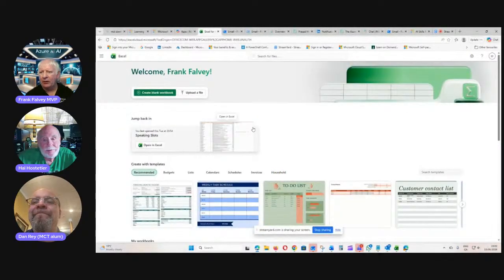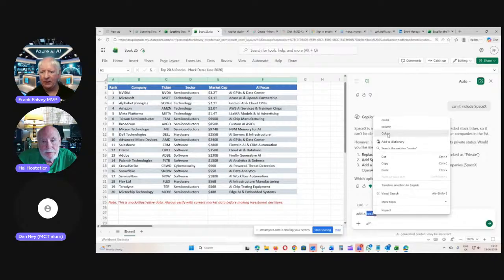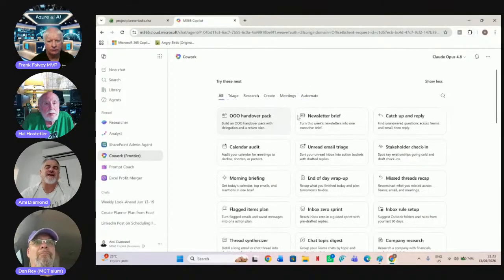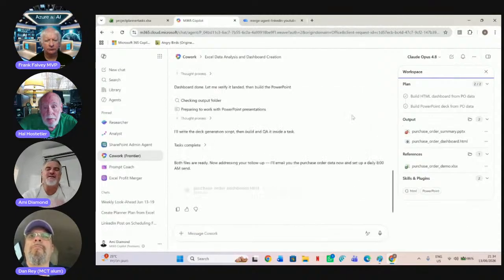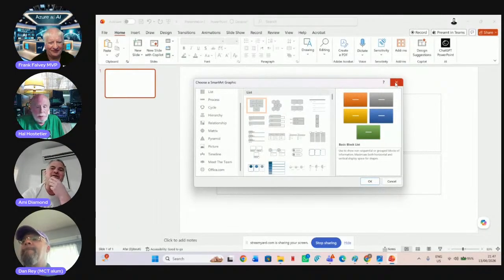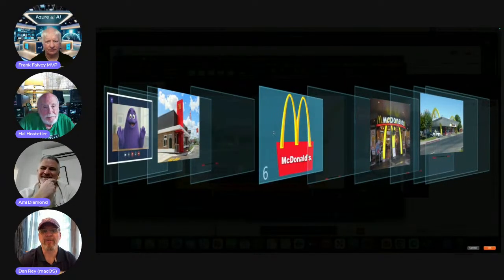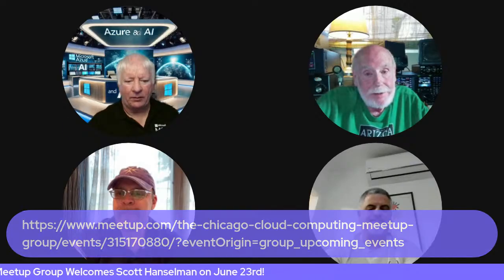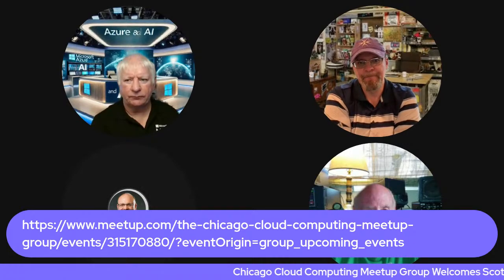The Azure and AI Show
Join us every Saturday at 7 PM Irish Standard Time on LinkedIn Live for the "Azure and AI Show"! Dive into the exciting world of Microsoft Azure and Artificial Intelligence. Each week, we bring you engaging discussions, practical insights, and the latest updates on cloud computing and AI technologies. Whether you're a seasoned professional or just starting your journey, our show offers valuable content for everyone interested in leveraging Azure's powerful services and the transformative potential of AI. Explore new possibilities, enhance your skills, and stay ahead in the rapidly evolving tech landscape with the "Azure and AI Show"!.